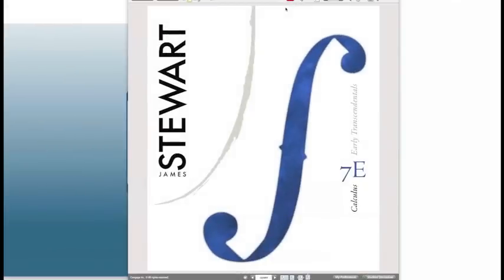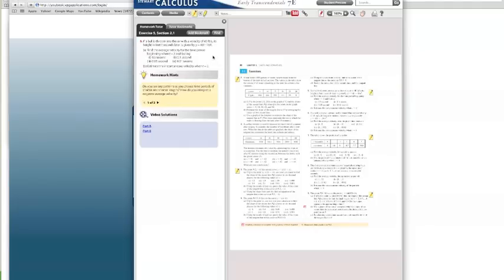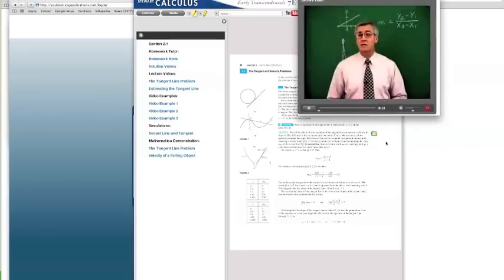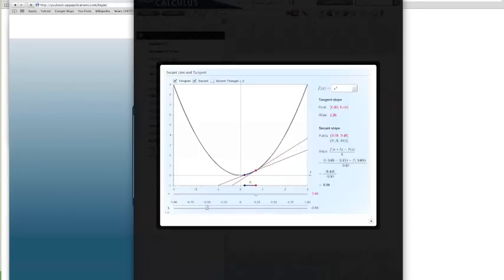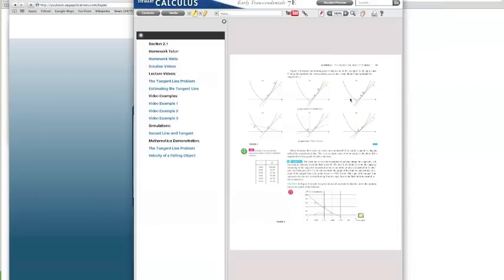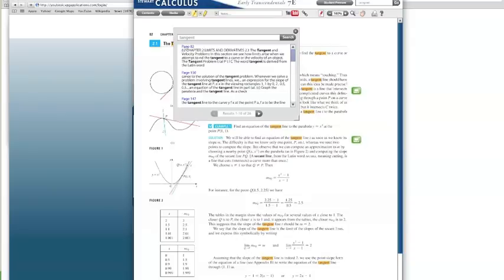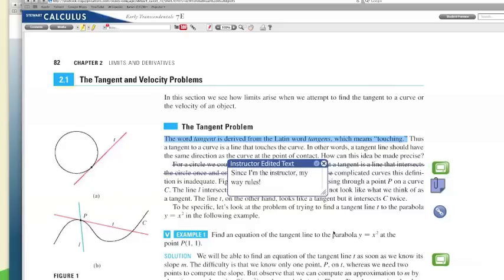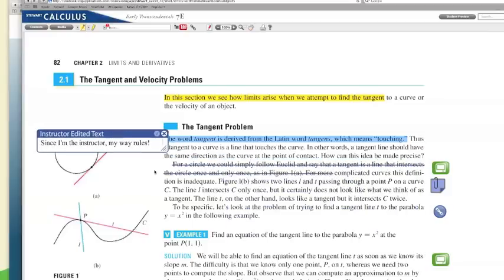YouBook for Calculus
This quick demo shows you some of the features of your electronic textbook.